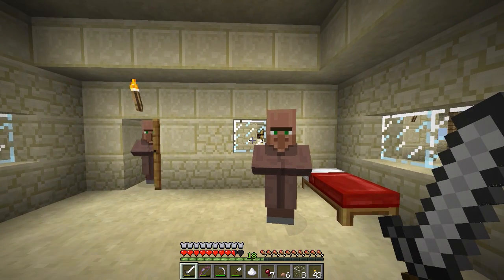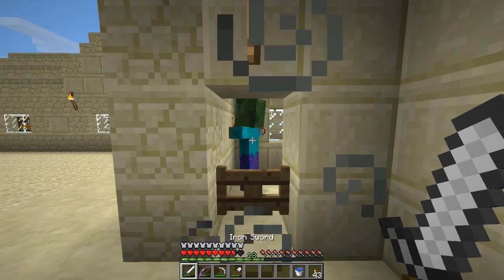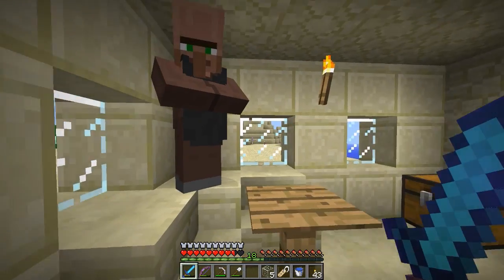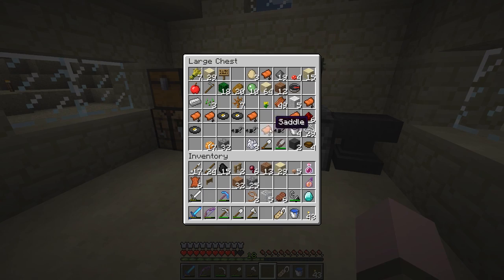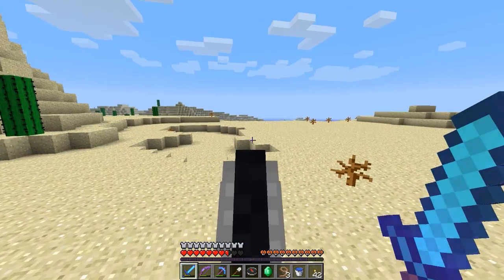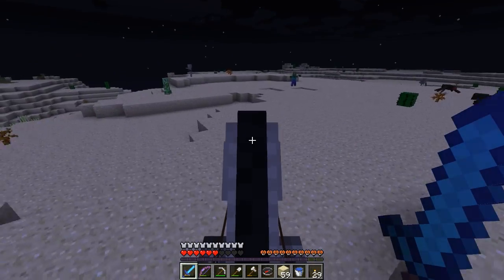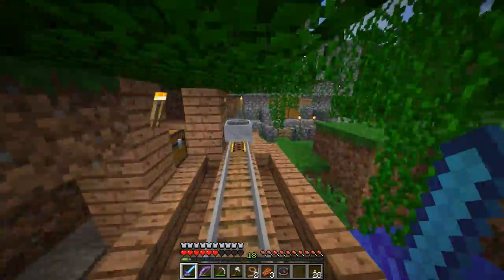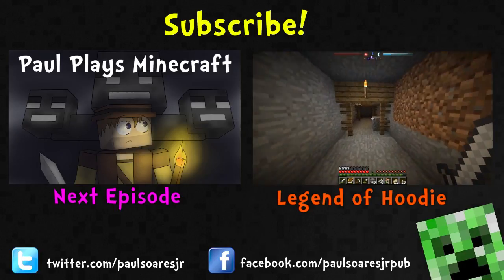Paul Plays Minecraft - E42 "Saving the Potato-Man" (Survival Adventure)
Minecraft survival adventure with snapshot 13w25a. In this episode, we cure the potato-toting zombie that was protesting our new resort and give him a job (blacksmith). We also do some sales training with the twins, Pedro and Pablo. Finally, we ride our new horse (Popkan) back to Macho Pikachu and raid a dungeon and desert temple along the way!